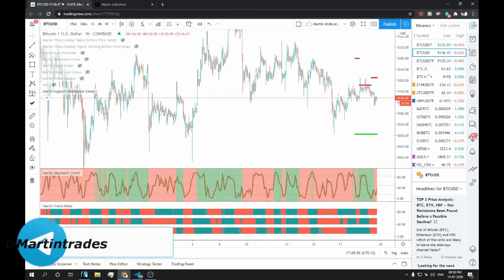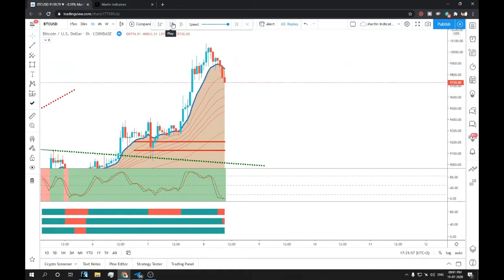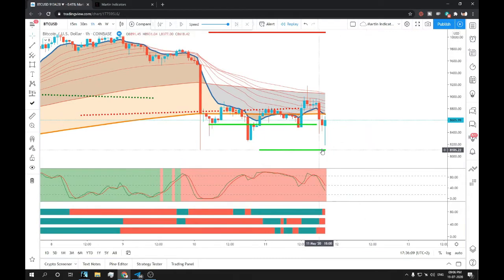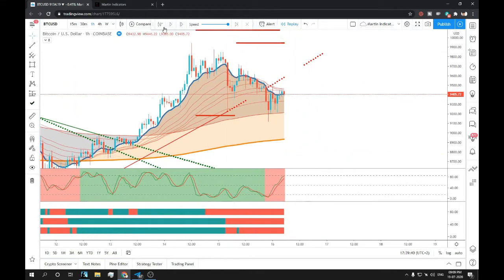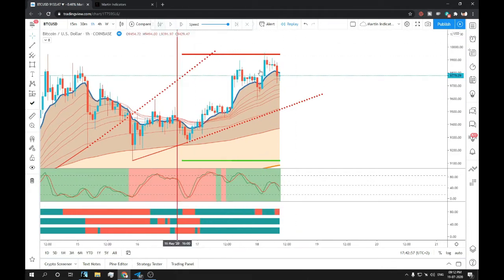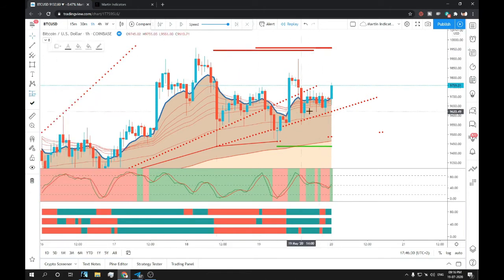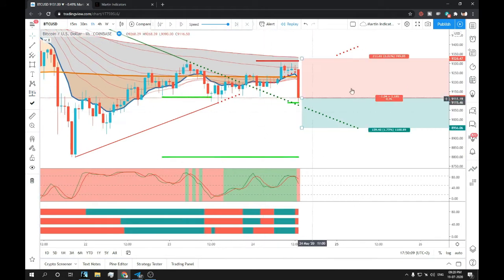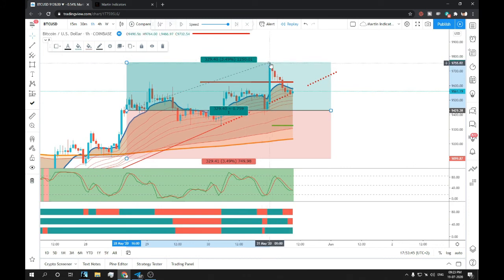Martin Indicators Satz Strategy on Bitcoin Live Demonstration on Live Price Action